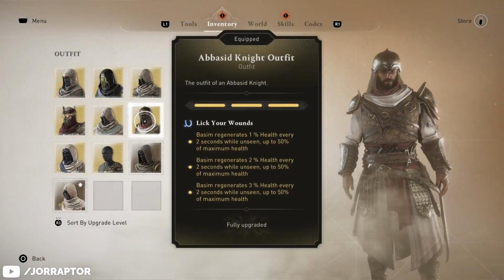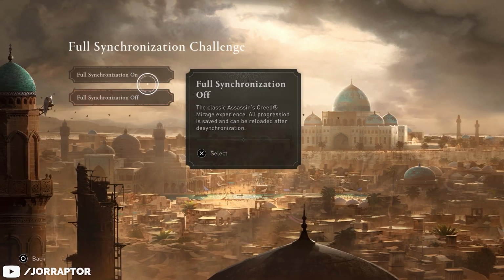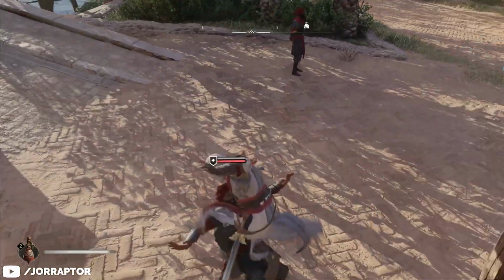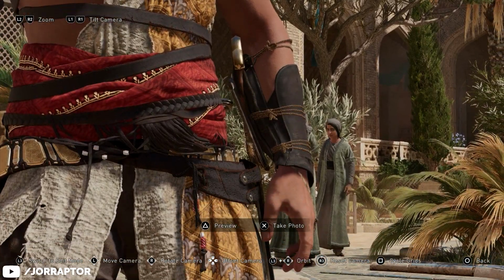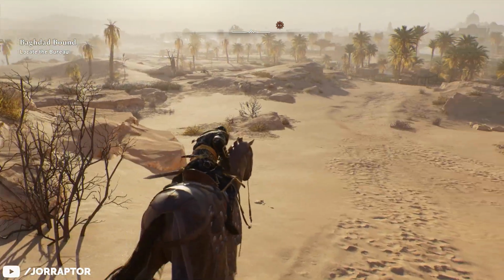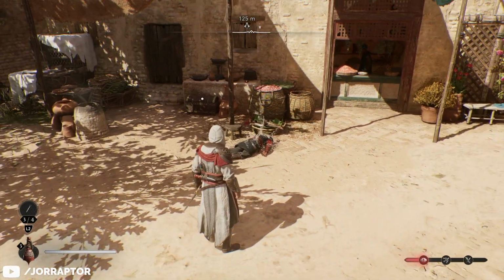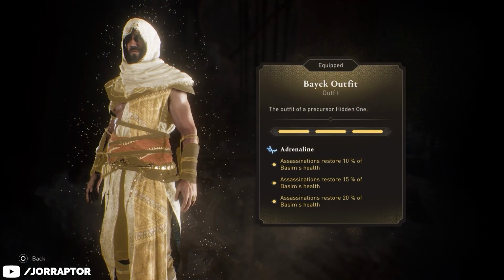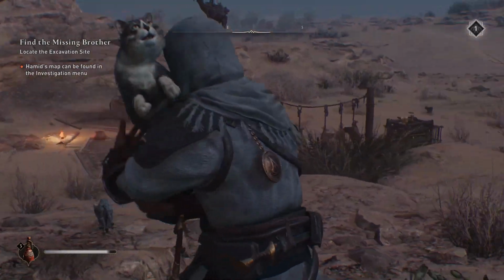Assassin's Creed Mirage Just Got A Huge Update...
Install Raid for Free Mobile and PC and get a special starter pack with an Epic champion Juliana 🔥
Assassin's Creed Mirage Update (AC Mirage Update)

Timestamps
00:00 Transmog & Outfit Fixes
04:23 Combat Changes
05:10 Secret Change
05:31 Perma Death Mode
06:45 New Free Rewards
08:19 New Game Plus Changes
09:31 New Secret